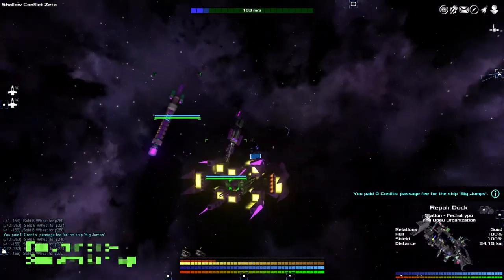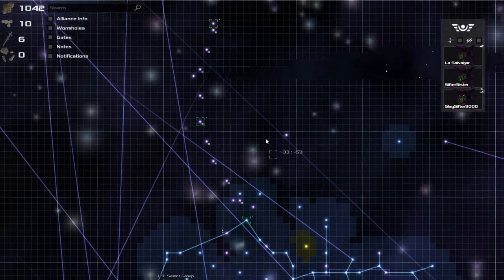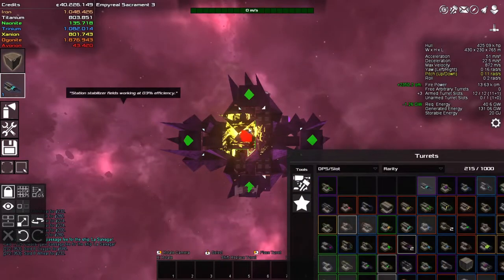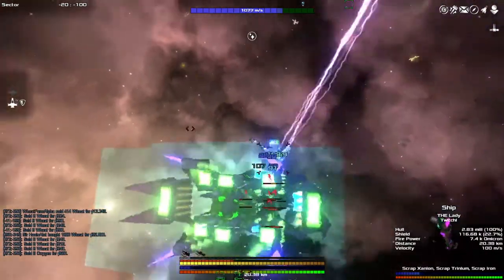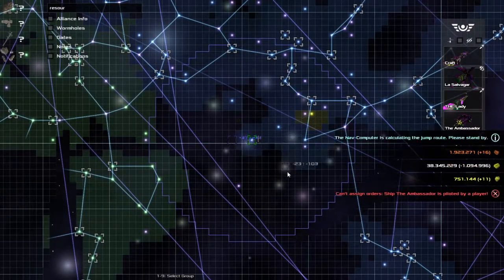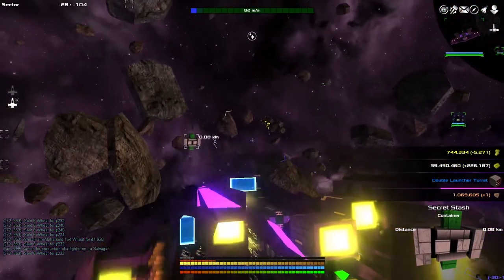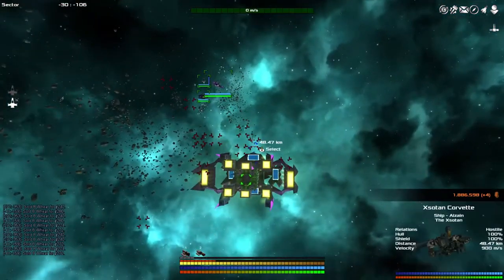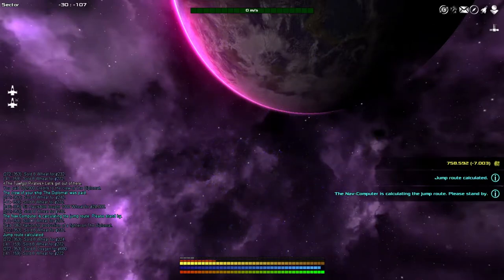Avorion - 38 - The foreign Office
Its Probably Time to expand my fleet.. right?

A few centuries ago, an unknown cataclysmic event nearly tore the galaxy apart and spawned insurmountable hyperspace rifts throughout the entire galaxy. Since then, the centre of the galaxy has been cut off from the rest and a mysterious alien species, the Xsotan, has turned up there.

Avorion is a procedurally generated sci-fi sandbox where we start out at the edge of the galaxy and must find our way to its core. We build our own ships, which we will use to explore the galaxy, trade, and fight. Space ships are mainly of large scale, with crews, turrets, and energy systems that you will have to manage. The galaxy gets more hostile, but also more rewarding the closer players get to its core.